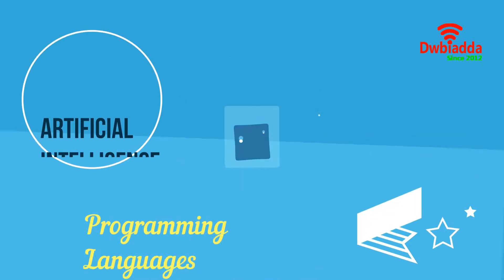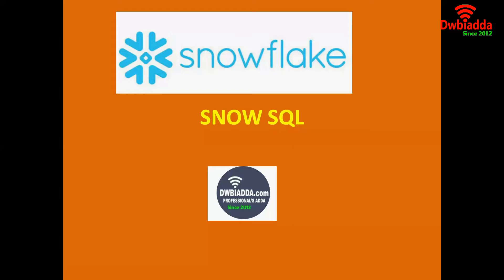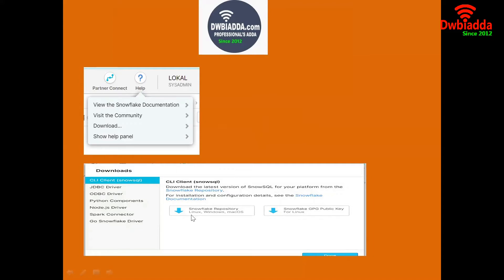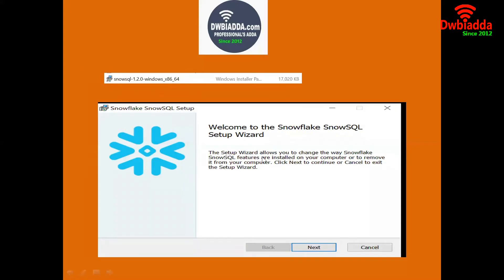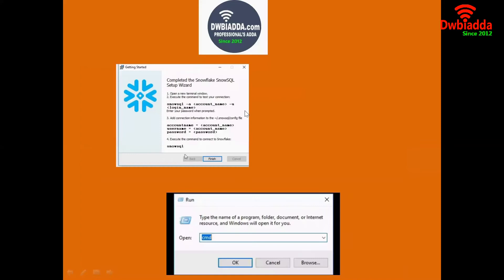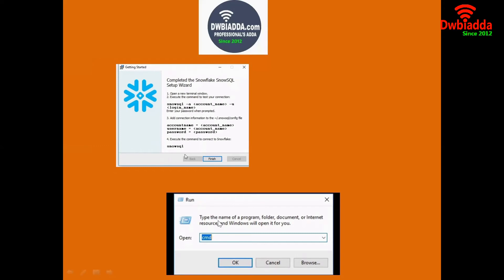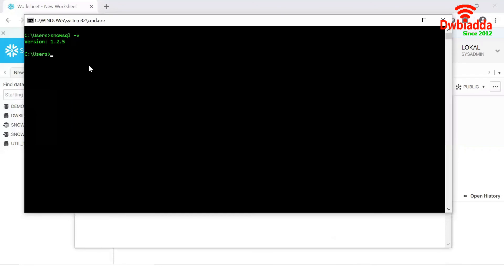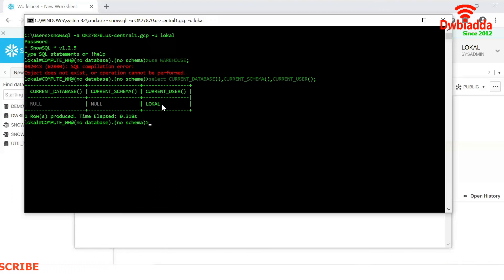How to launch snow sql in the local | Snowflake tutorial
Welcome to DWBIADDA's Snowflake tutorial for beginners, as part of this lecture we will see,
How to launch snow sql in the local